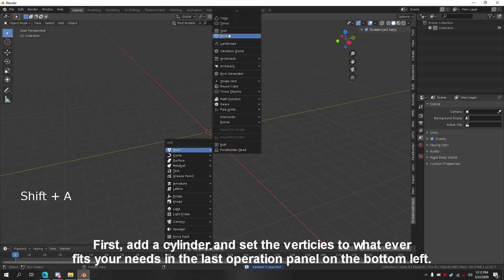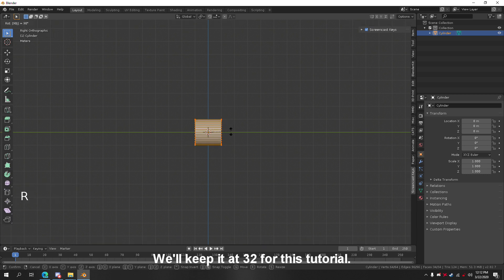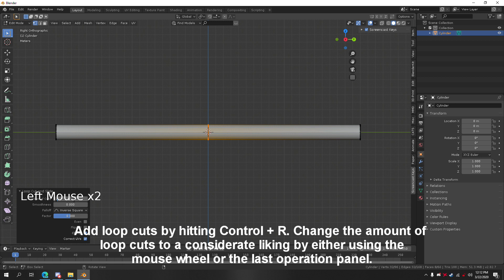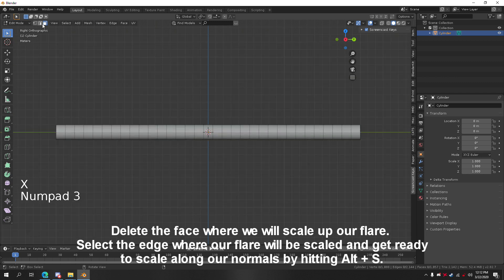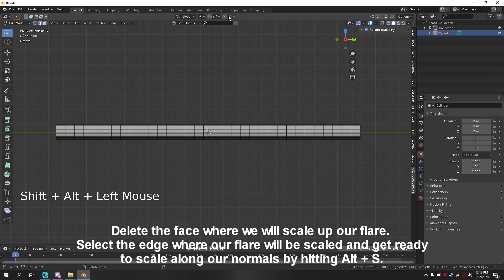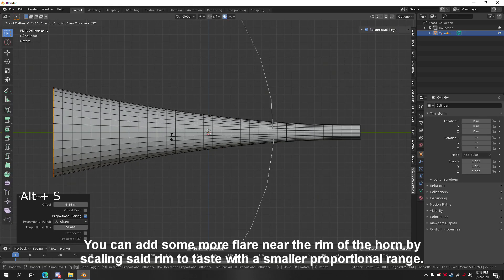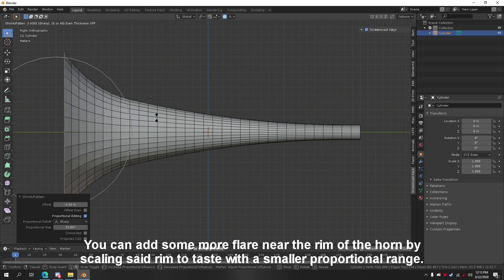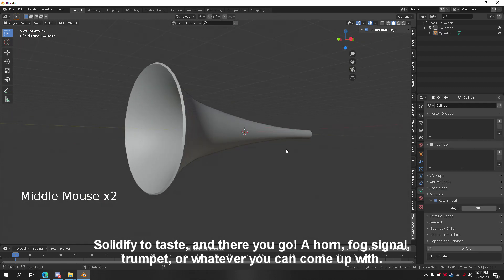How to model horn shaped objects in Blender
A tutorial inspired by Ian Hubert on how I like to model horn shaped things such as fog signals, train horns, etc. within Blender without the use of a subdivision modifier using loop cuts and proportional editing.